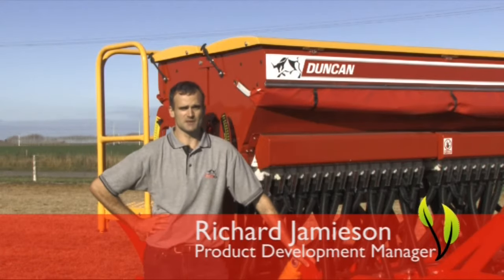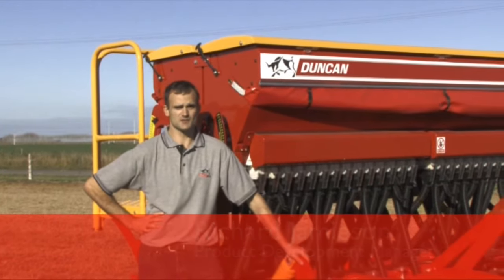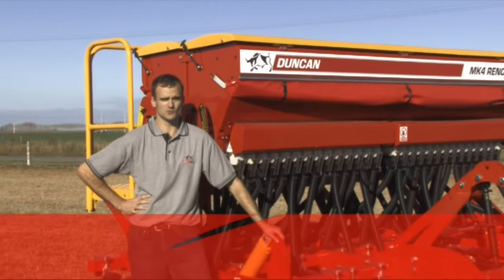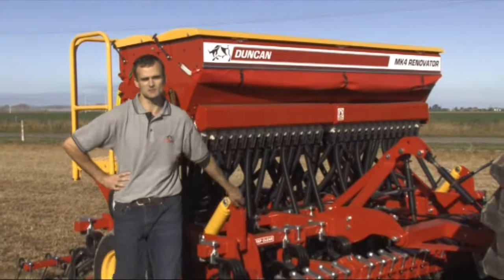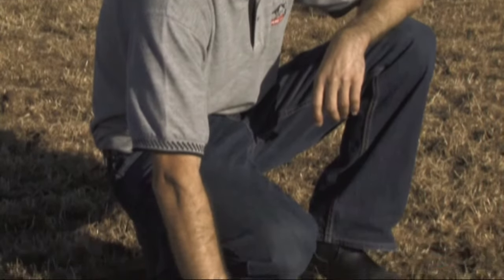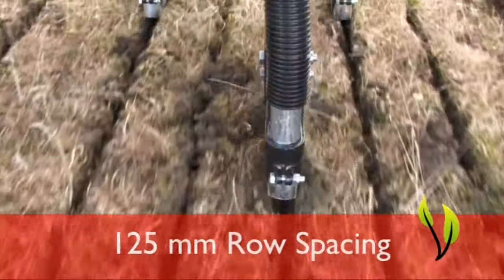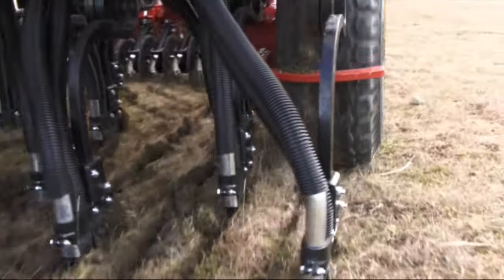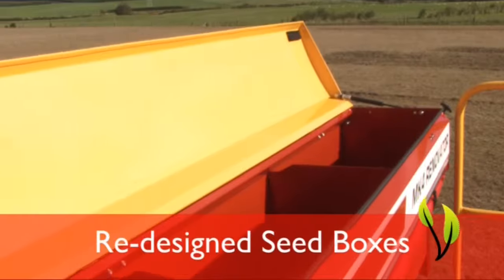Duncan Ag Renovator MK4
The Duncan Ag Renovator MK4 is the top of the range Renovator, building on the heritage and success of its predecessors, with enhanced features.